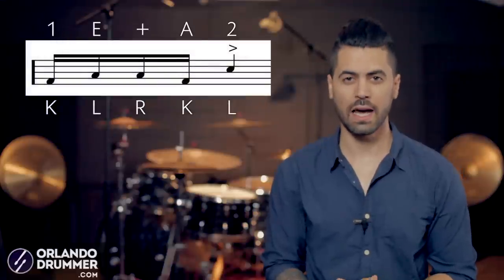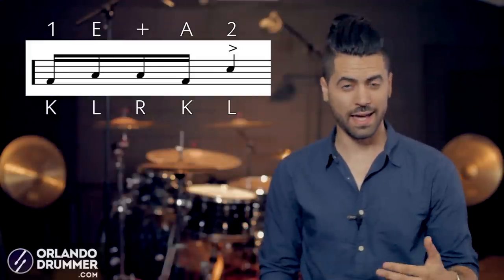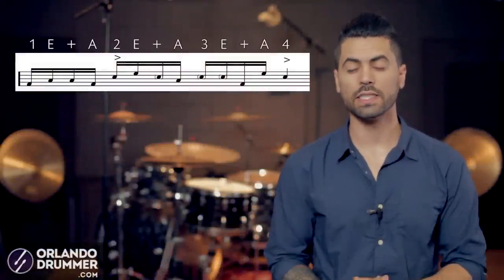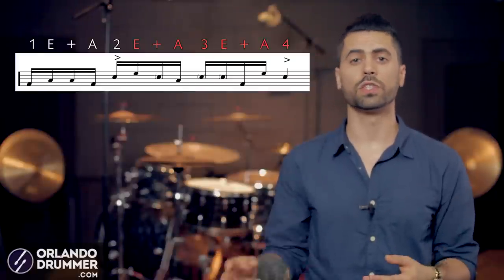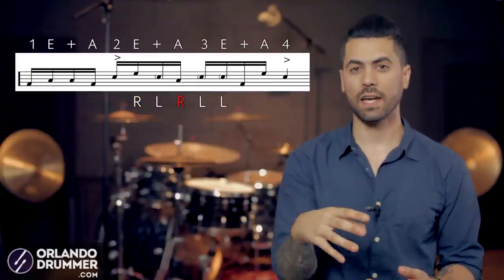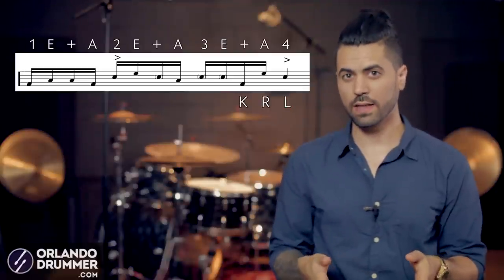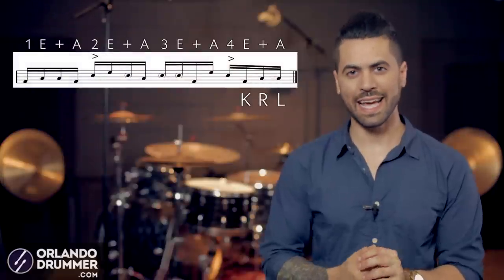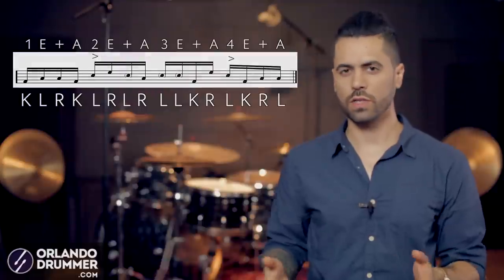Tom Groove on a 4 Piece Kit - Drum Lesson w/ The Orlando Drummer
MY CYMBALS

MY DRUMHEADS

MY MICROPHONES

MY INTERFACES

MY HARDWARE